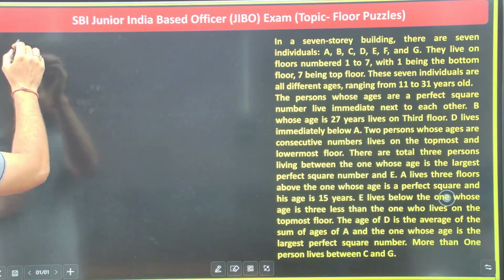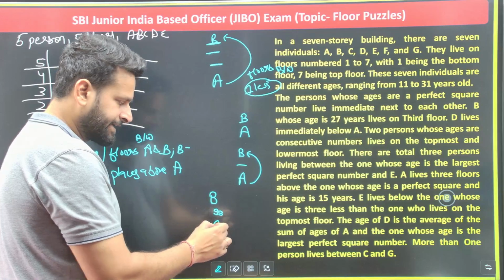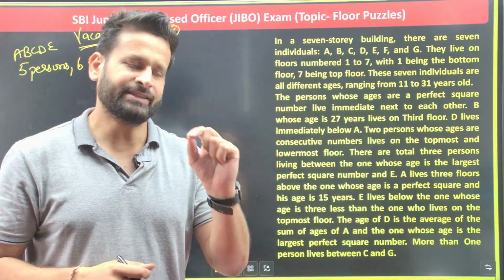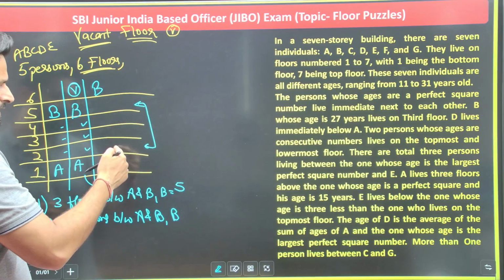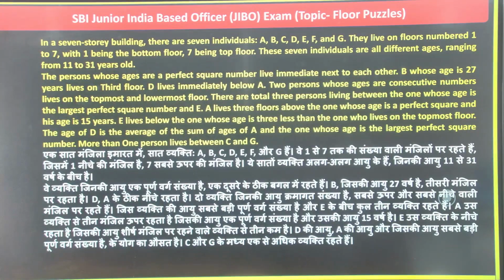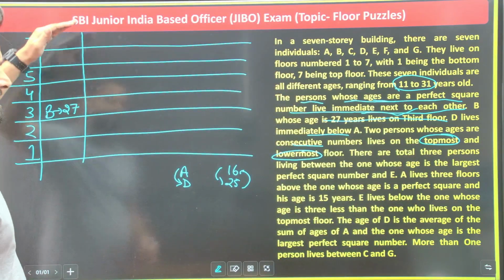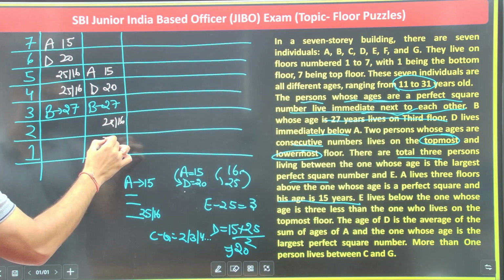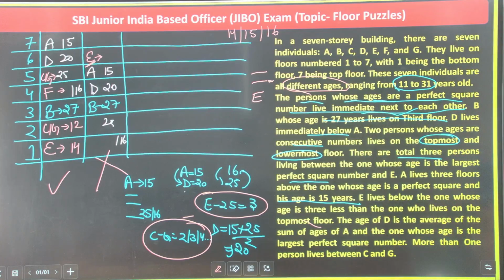Mastering Floor Based Puzzles for SBI JIBO Exam | Part Your Ticket to an Overseas Posting! 🌍✈️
Are you an SBI Officer aiming for a prestigious overseas posting? To clear the JIBO (Junior India Based Officer) internal examination, mastering the Reasoning section is crucial!
In this first part of our new series, Reasoning expert Gaurav Singh Bhadoria breaks down the essentials of Floor Based Puzzles—a high-weightage topic that often confuses even seasoned officers.
What you’ll learn in this video:
The JIBO Advantage: Understanding the exam pattern specifically designed for SBI Officers.
The "N-1" Rule: Why "2 floors above" doesn't mean 2 floors in between (and how to avoid this common trap).
Advanced Concepts: Mastering "Adjacent" placements and the tricky "Vacant Floor" scenarios where the number of persons doesn't match the number of floors.
Step-by-Step Solution: Watch a live solve of an 8-person floor puzzle using confirmed information and potential possibilities.
3 Golden Rules: The "Key Rules" for starting any puzzle to ensure 100% accuracy every time.
Don’t let your preparation get rusty! Whether you are a veteran officer or recently promoted, this "warm-up" session will sharpen your logic for the JIBO 2024-25 cycle.
🏦 Institute of Banking Studies (IBS) — India's trusted coaching institute for IBPS PO, IBPS Clerk, SBI PO/Clerk, IBPS RRB, JAIIB, CAIIB, DRA and other bank & competitive exams.

📚 Courses by IBS – Online Learning